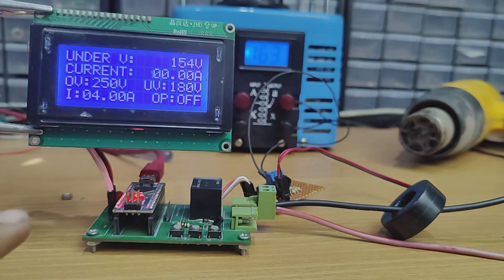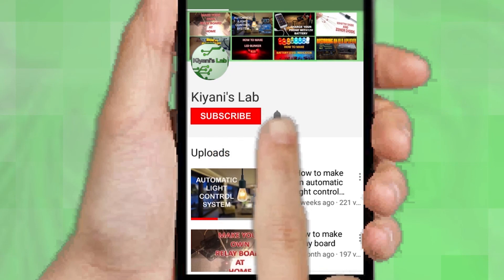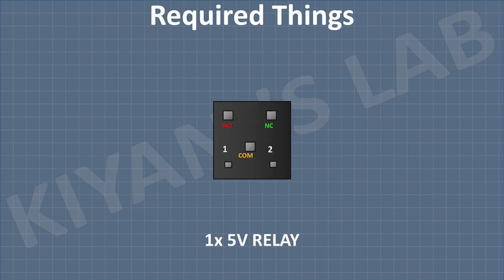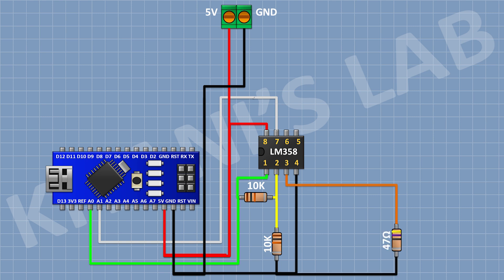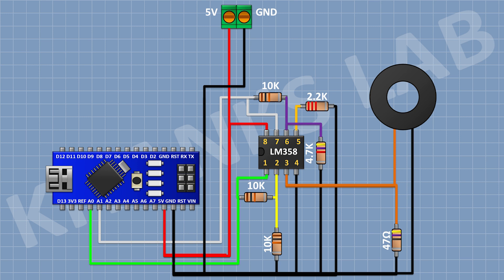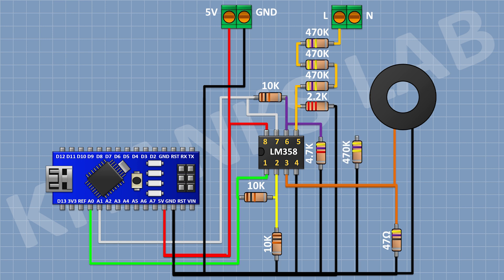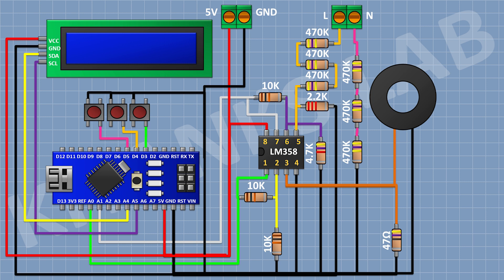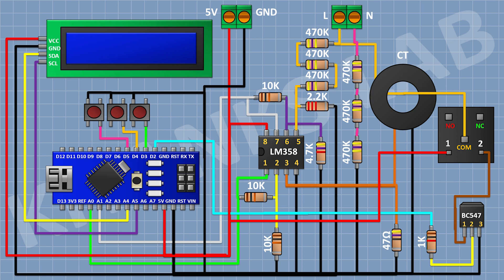Adjustable Volt Amp Protection Device | Arduino Project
Hi friends in this video I have made an Adjustable  Over Under Voltage and Over  Current Protection Circuit.

Components:

1x ARDUINO NANO

1X BC547 Transistor

1X 1N4148 Diode

1X 47 OHM RESISTOR

1x 1k Resistor

1X 2.2K RESISTOR

1X 4.7K RESISTOR

3X 10K RESISTOR

6X 470K RESISTOR

1X 100A CT

1x 5V Relay

2x 2 Pin Terminal Blocks

3d printer